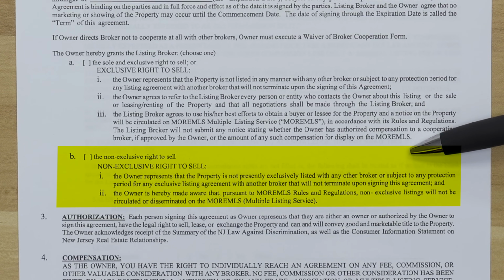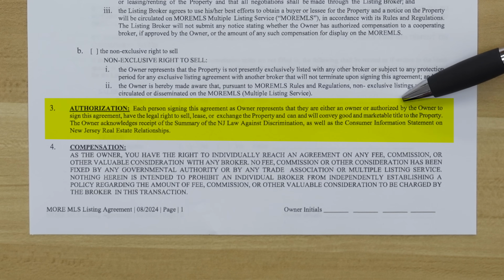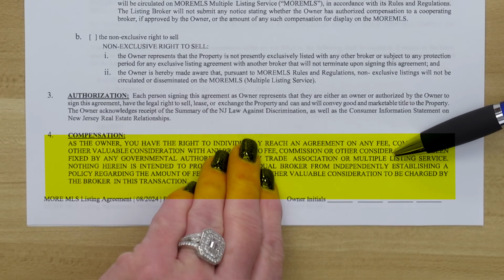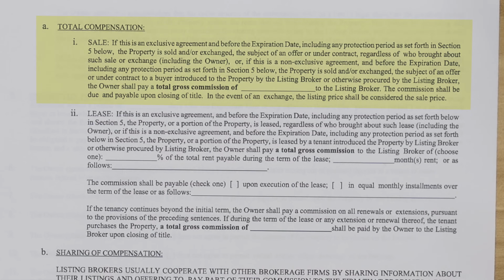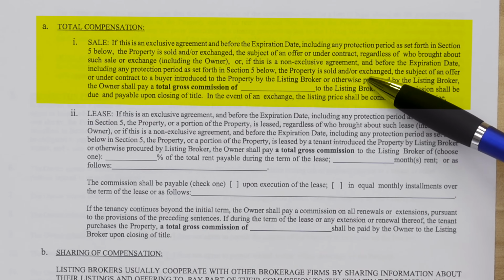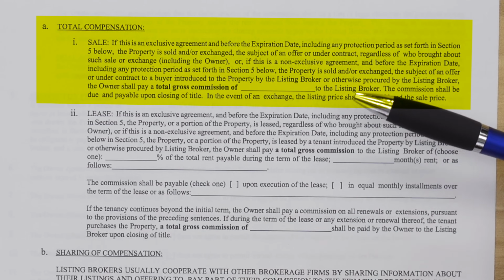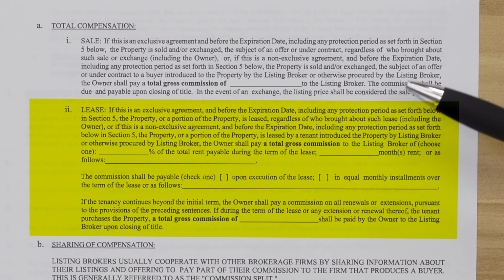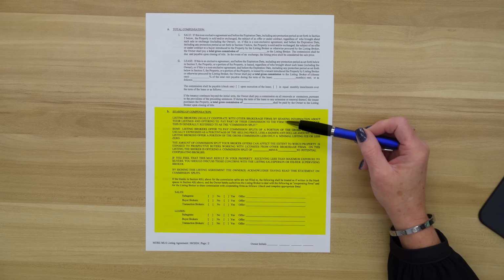MORR's Updated Listing Agreement Explained with Linda Campos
For more, visit MonmouthOceanREALTORS.com